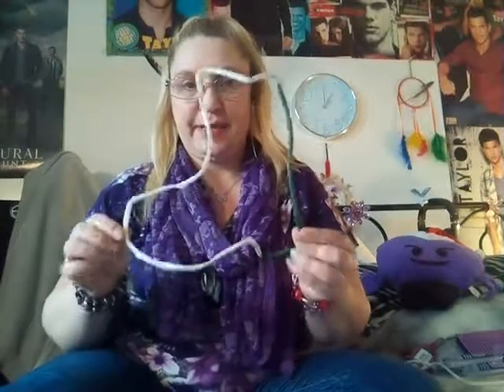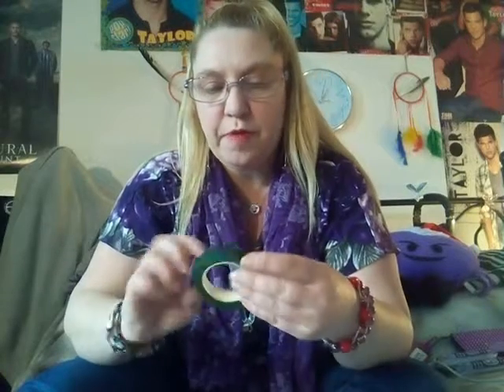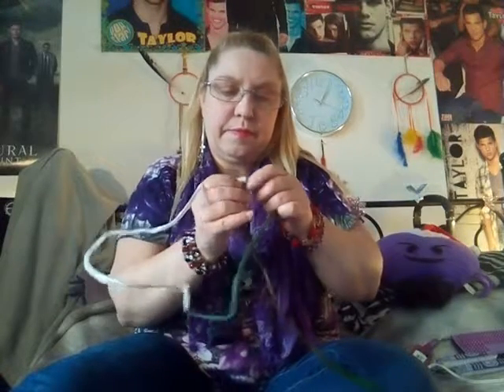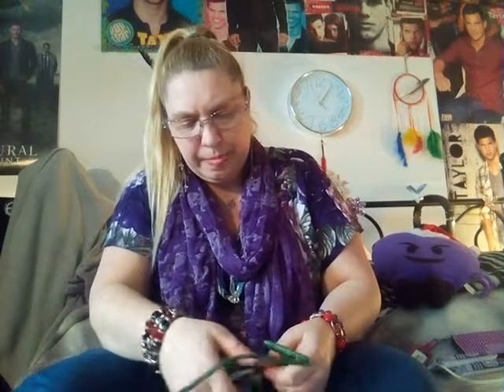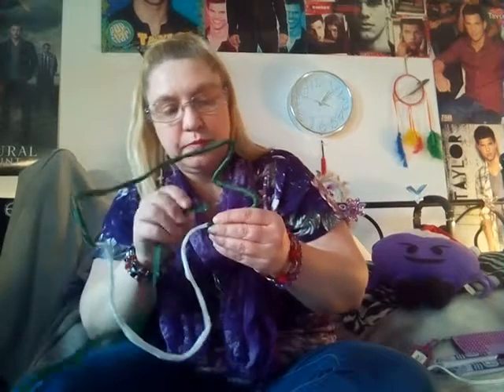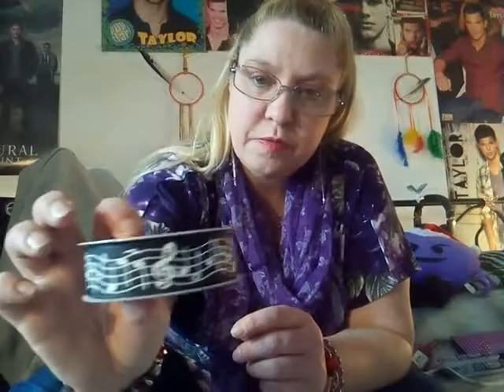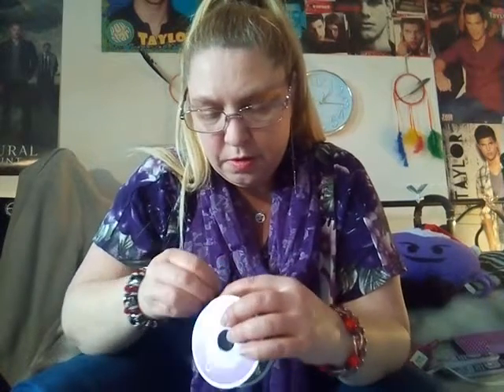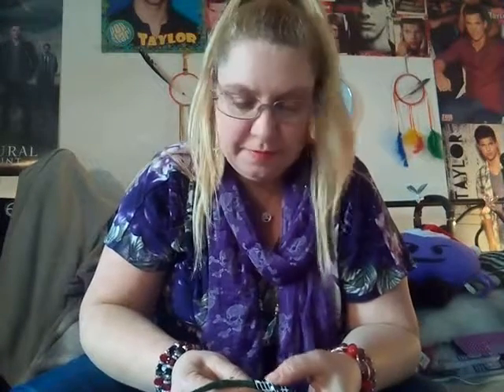New dream catcher3